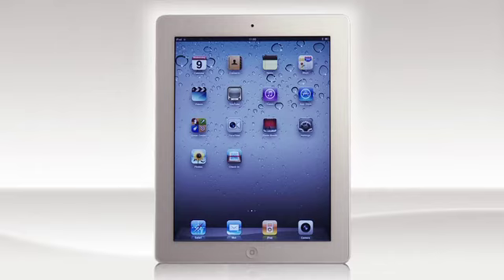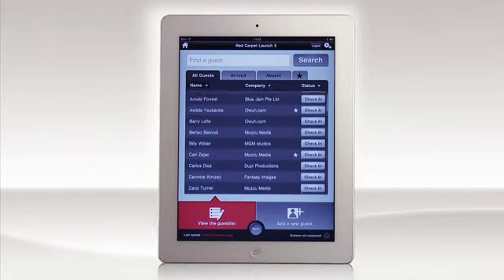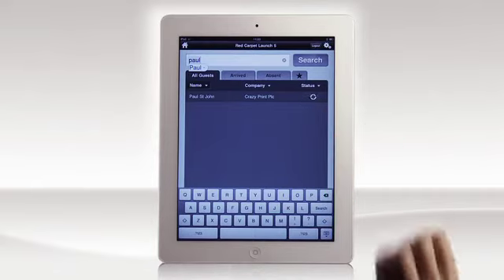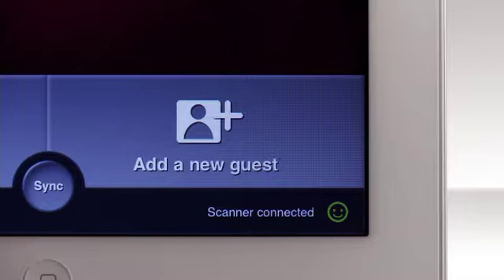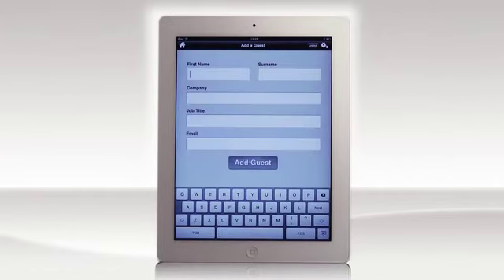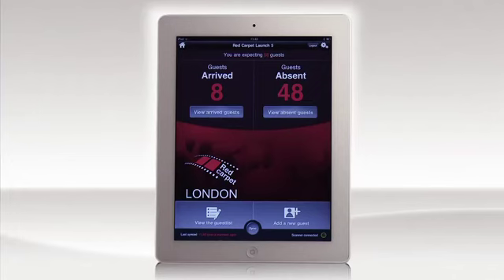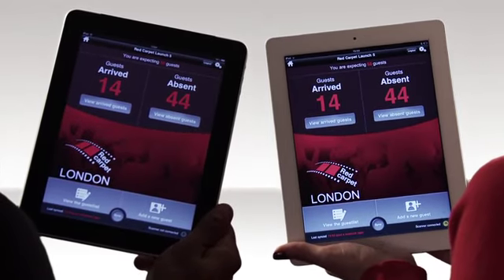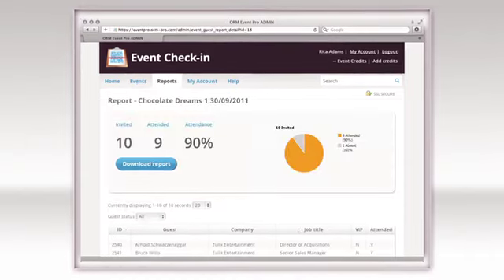Check-In Pro Ipad App Demonstration Video